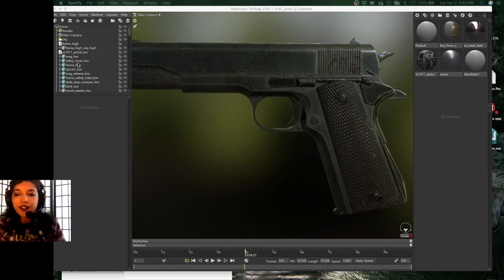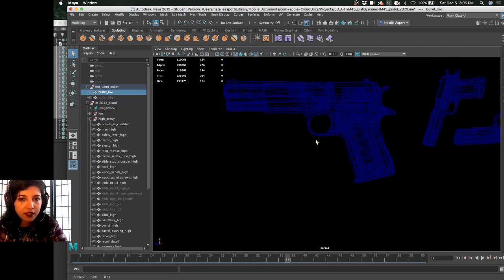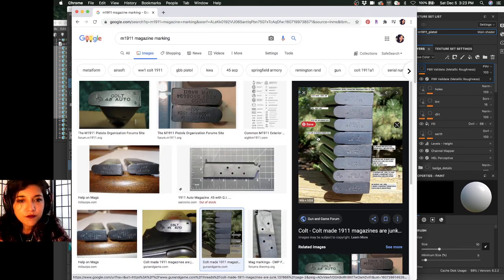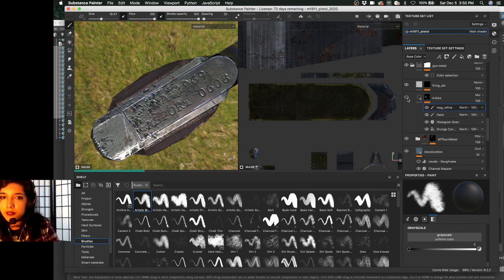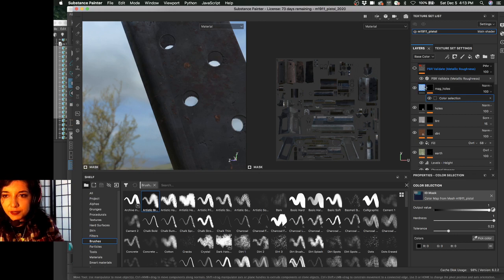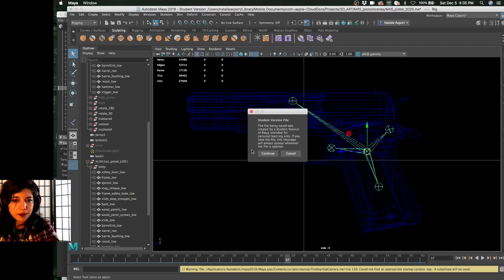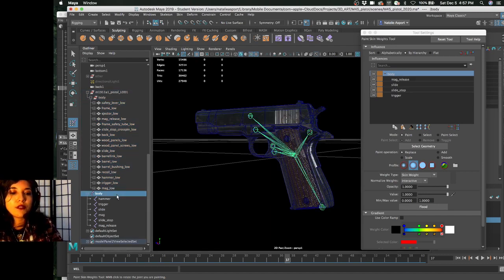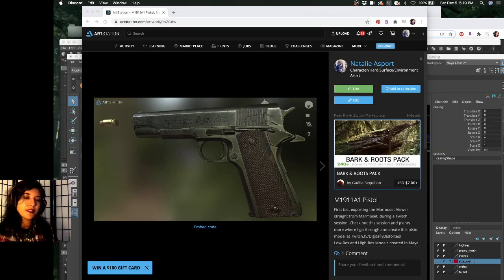Video Game Weapon Art Creation: Rigging in Maya and Rendering in Marmoset